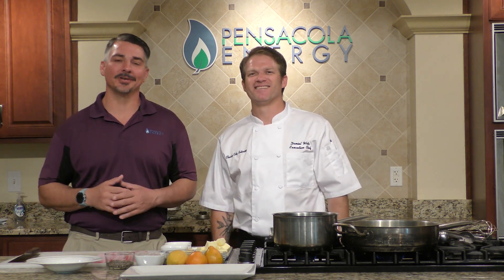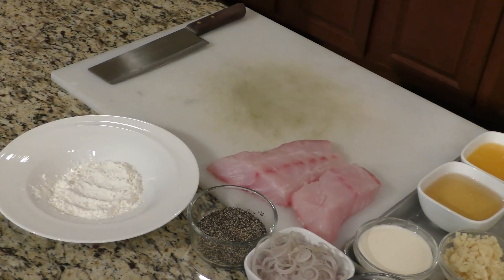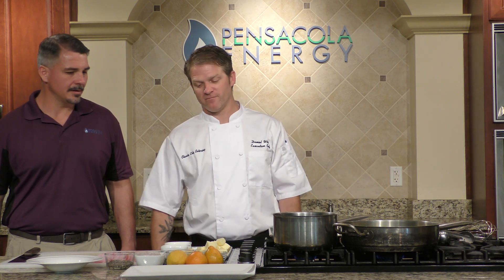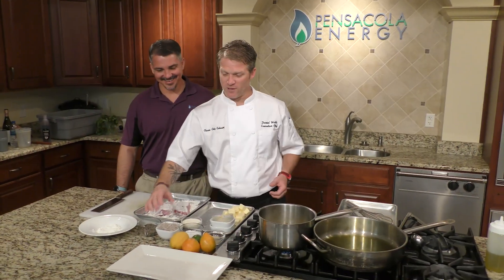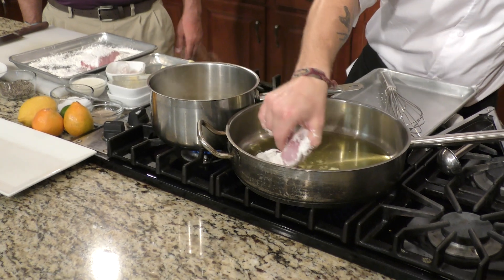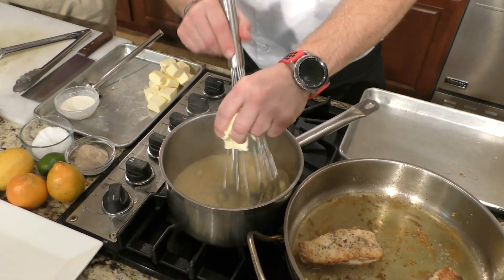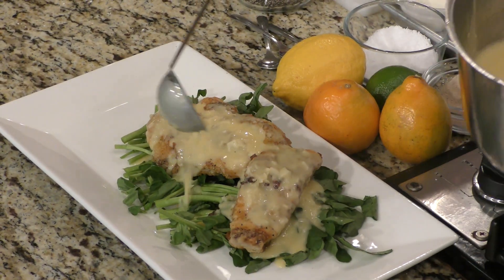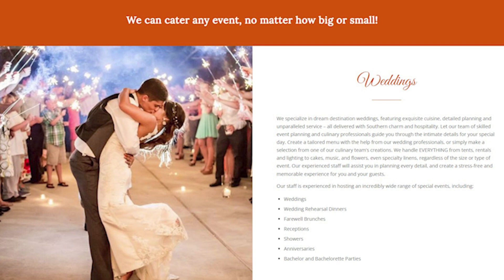Crispy Shallot Snapper With HoneyBell Beurre Blanc Sauce Recipe by Classic City Catering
Chef Daniel Watts of Classic City Catering demonstrates his recipe for Crispy Shallot Snapper With HoneyBell Beurre Blanc Sauce on this episode of Coastal Cooking Quick Bites By Pensacola Energy.

Recipe:
Crispy Shallot Snapper with HoneyBell Beurre Blanc

For the Beurre Blanc:
¼ c. white wine
½ c. Honeybell juice
2 T. minced shallots
2 T. minced garlic
1/3 c. heavy cream
¼ t. salt
1/8 t. white pepper
½ lb. butter

For the Shallots and Snapper:
5 ea. Shallots thin shaved
1 ½ c. vegetable and olive oil blend
¼ t. salt
¼ t. pepper
½ c. corn starch

2 ea Snapper Filet 6 0z

Boil wine, honeybell juice, garlic and shallot in a 2- to 3-quart heavy saucepan over moderate heat until liquid is syrupy and reduced to 2 to 3 tablespoons, about 5 minutes. Add cream, salt, and white pepper and boil for 1 minute. Reduce heat to moderately low and add a few tablespoons butter, whisking constantly. Add remaining butter a few pieces at a time, whisking constantly and adding new pieces before previous ones have completely liquefied (the sauce should maintain consistency of hollandaise), lifting pan from heat occasionally to cool mixture.

Preheat a medium skillet with 1 cup of oil over medium heat, do not overheat your oil.

In a small bowl soak shaved shallots in cold water for 5 minutes, remove from water and pat dry between a couple paper towels on a plate. Combine shallots, salt, pepper, and half the cornstarch in a bowl, toss to coat generously. Remove shallots and set them to the side. Lightly dust snapper with remaining corn starch, and seasoned corn starch mix. In your skillet, sear snapper on both sides until golden brown and ¾ cooked. Remove from the skillet and place on a small cooking sheet pan and place in the preheated oven.

Heat remaining oil in a skillet over medium-high heat, about 375F. Flash fry shallots until lightly brown and crisp. Remove from oil, place on a paper towel to allow excess oil to drain off.

Plate snapper on a bed of greens, ladle a generous amount of sauce over your fish, top with crispy shallots.